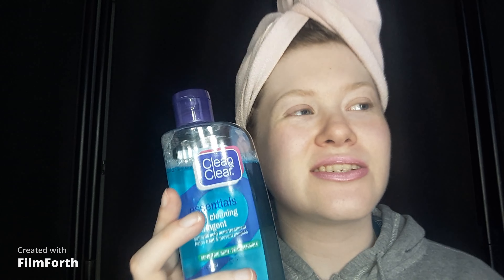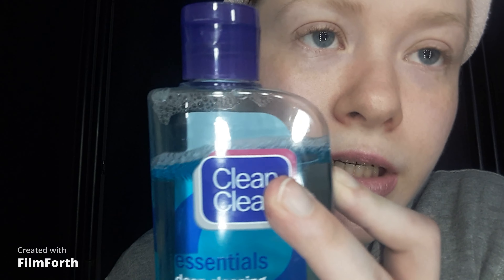Clean And Clear Essentials Deep Cleaning Astringent | Coolasice Makeup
Hi everyone, today is a review on the Clean And Clear deep cleaning astringent, don't know me my name is Coolasice I'm from London Ontario Canada and I'm a beauty guru, so please like, comment and subscribe, this astringent contains a maximum strength acne fighting medication that treats and helps prevent pimples, here's what I think about it I got this at Shoppers Drugmart for $8.99 CAN at the time of Aug 2021 I didn't have a toner for acne I used the Walmart brand deep cleaning astringent which removed makeup similar to the Clean And Clear on used it up, only get the blue packaging because I heard that the orange one burned the crap out of your skin I played it safe I got the blue packaging, the smell is ok it smells like rubbing alcohol, how to use it I wet my face take a cotton ball and apply it to my face, there is no dryness it clean up my pimples very well with my oily skin I have been using it for a few months starting in Aug 2021, will I get it again yes I used Clean And Clear products since I was a teenager I don't like the morning burst cleanser with the beads, enjoy the video.